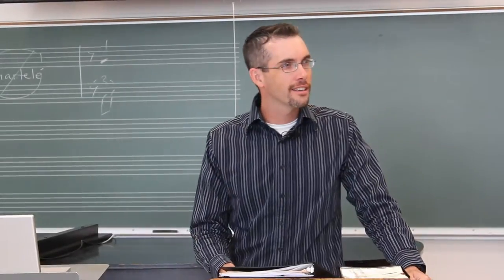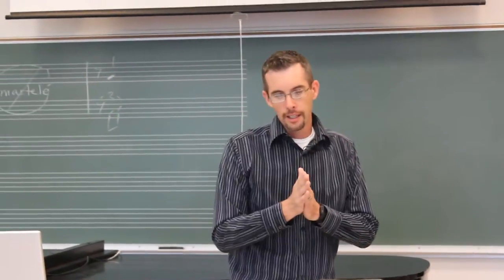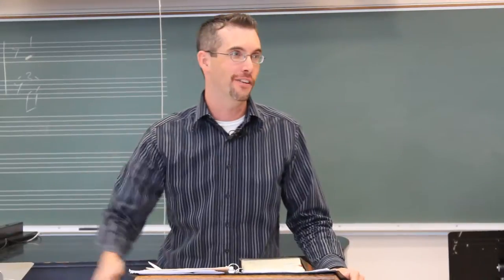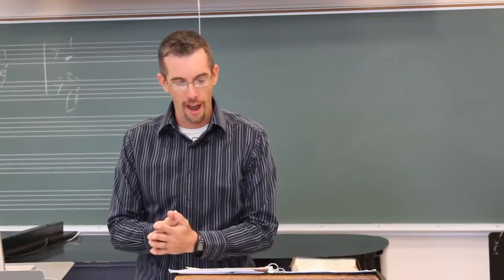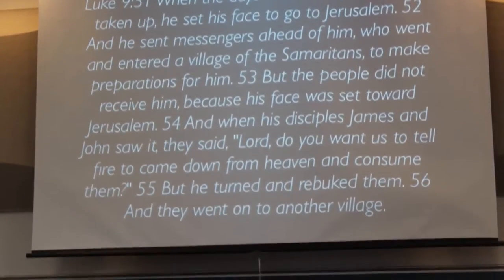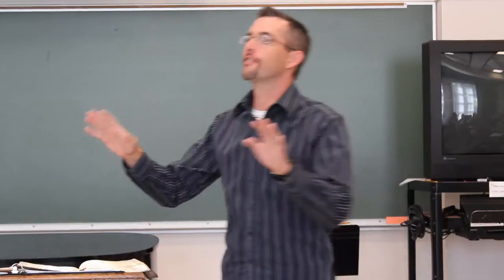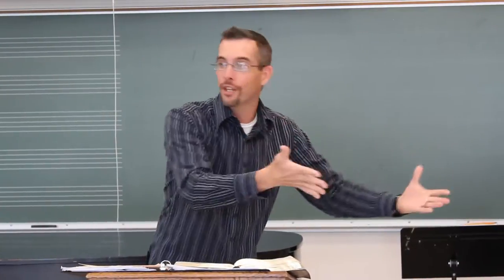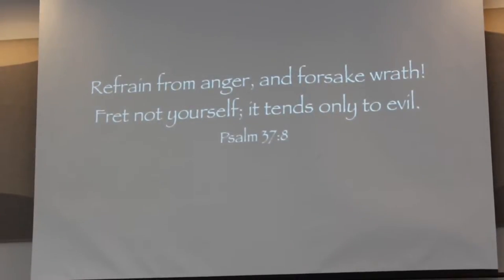Csehy Chapel 2014 ChamberFest - Dress Code: Patience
Csehy Summer School of Music Chapel 2014
Speaker: Dan Davis
Friday Chapel